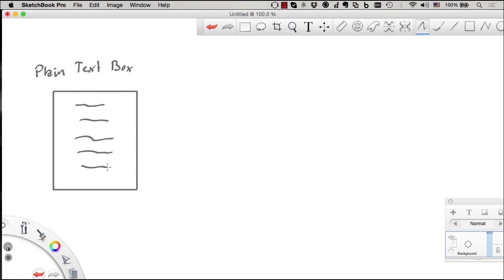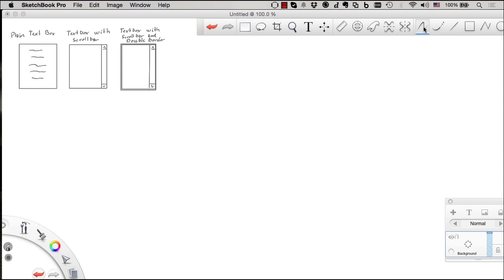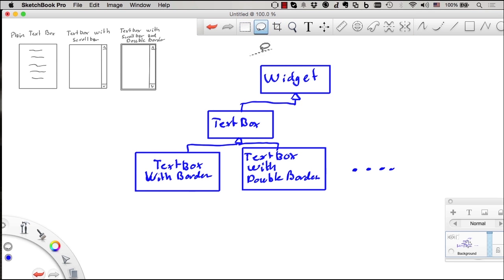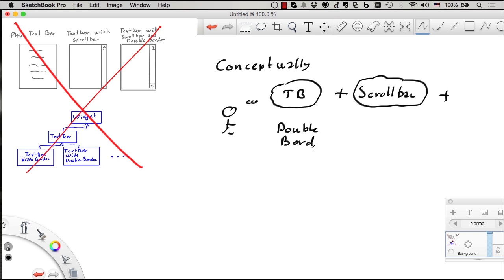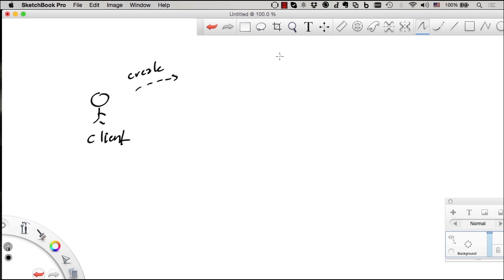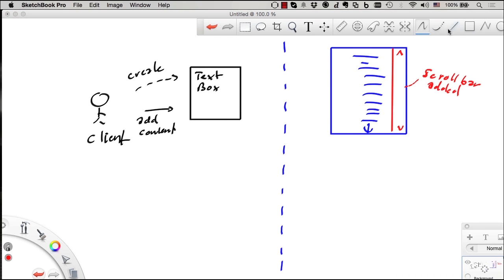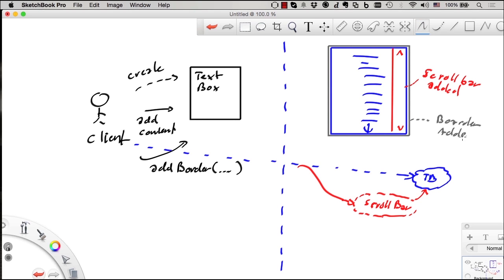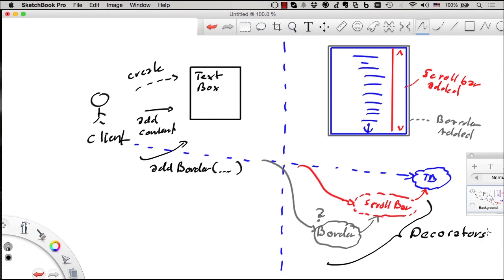06_02- Decorator Example.mp4